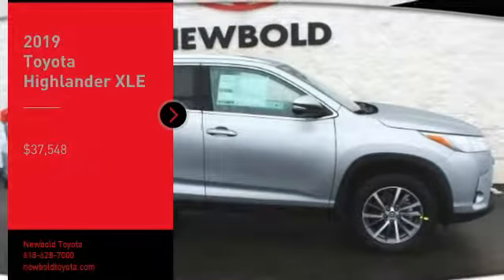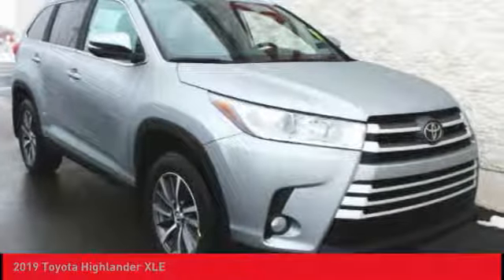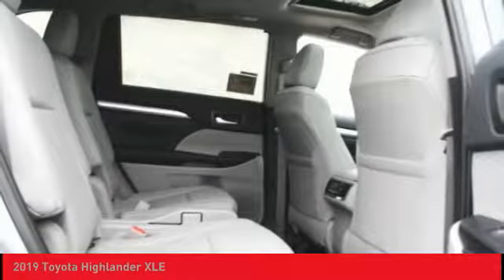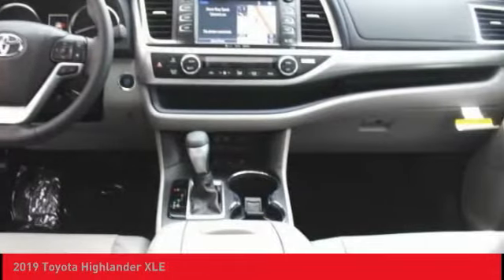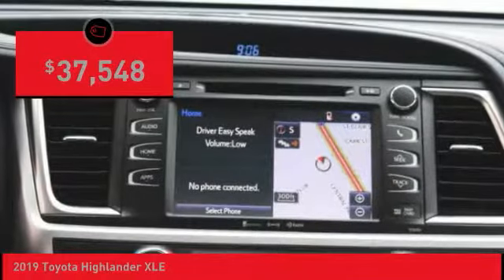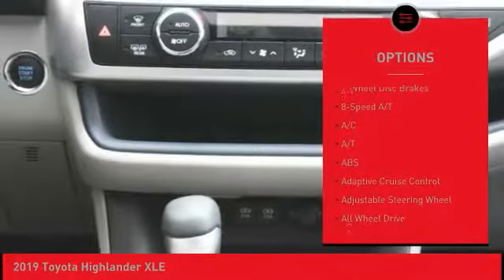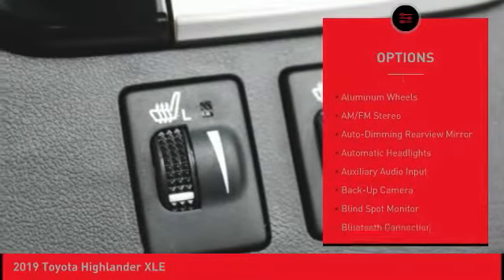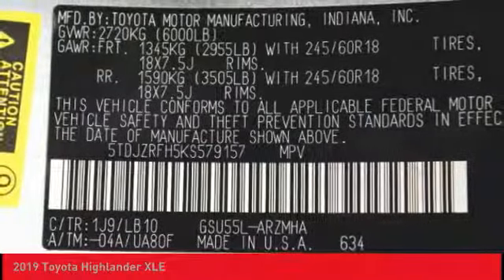2019 Toyota Highlander O'Fallon IL 19390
2019 Toyota Highlander XLE

Newbold Toyota
1282 Central Park Dr

Looking for the right sport/utility? Today could be your lucky day. this 2019 Toyota Highlander could be yours.